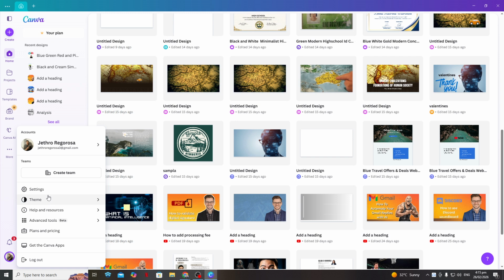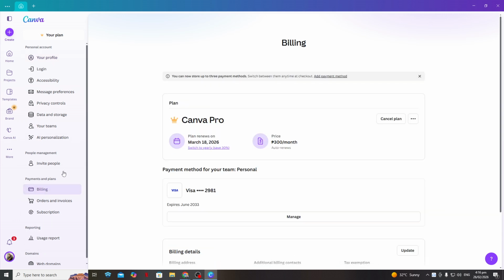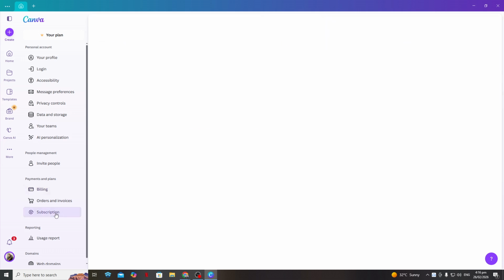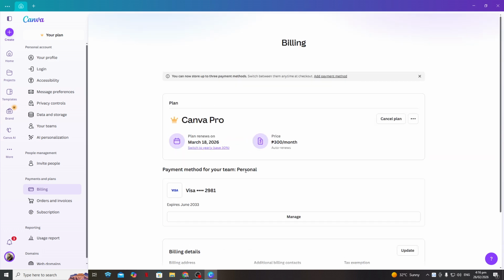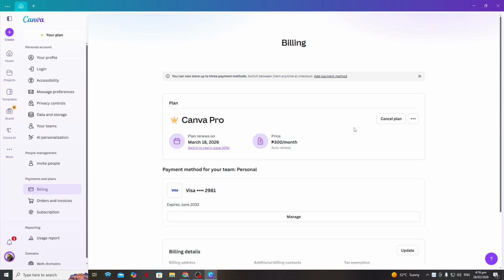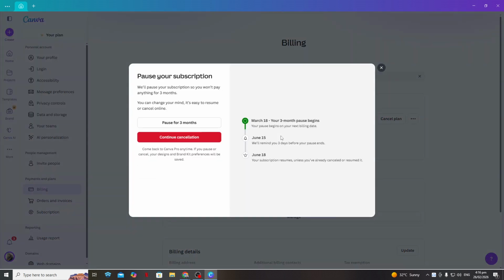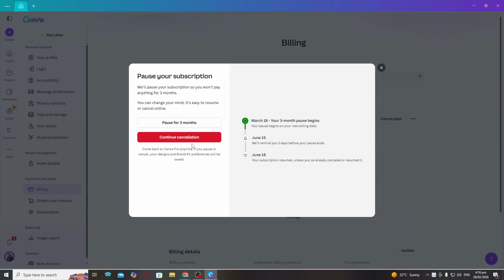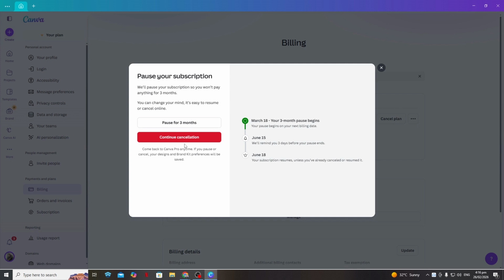How to cancel canva subscription and get full refund (Latest Update)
How to cancel canva subscription and get full refund

Want to cancel your Canva subscription and get a refund? In this video, I’ll show you how to cancel Canva Pro on web, iOS, or Android and explain the process for requesting a full or partial refund. Learn step-by-step how to manage your subscription, stop future charges, and understand Canva’s refund policy.

✅ What You’ll Learn:
• How to cancel Canva subscription on web, iPhone, and Android
• Steps to request a refund for Canva Pro or Canva for Teams
• Understanding Canva’s refund policy and exceptions
• Tips to avoid unwanted charges and manage subscriptions
• How to contact Canva Support effectively

Perfect for Canva users who want to save money and manage subscriptions efficiently.